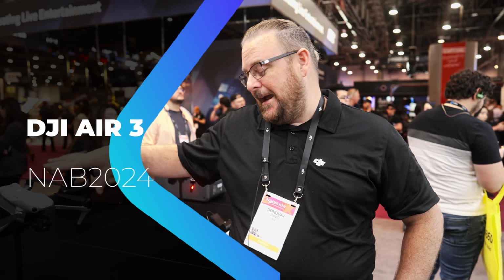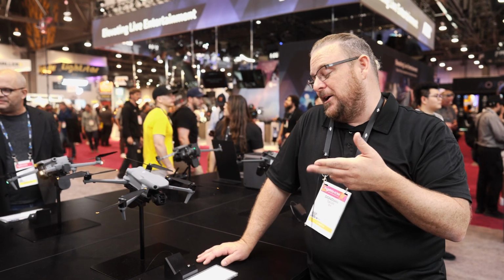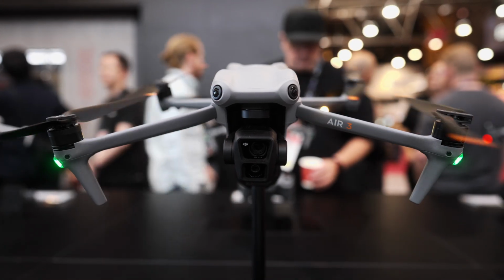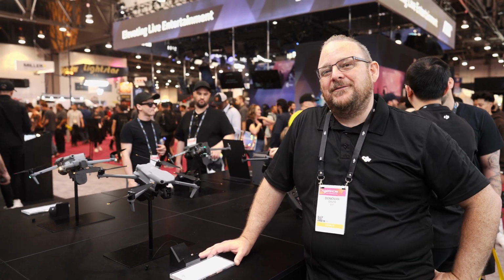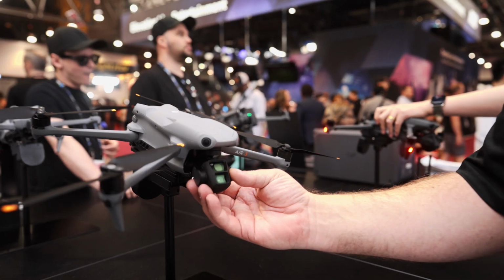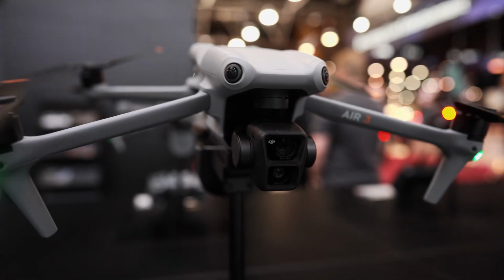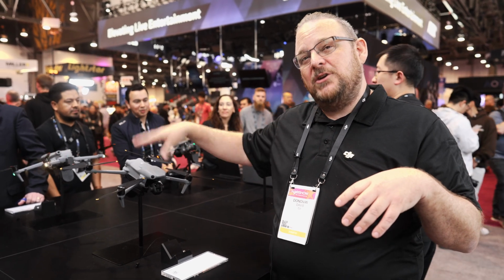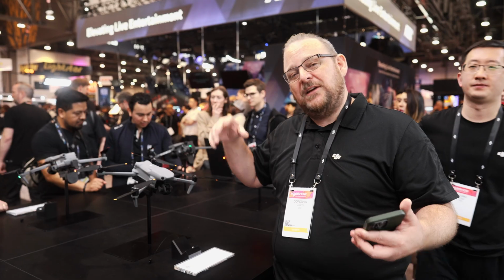DJI AIR 3 - The BIGGEST DIFFERENCE between your AIR 2S !! - The ADVANCED all-around Drone! NAB 2024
🔥  The AIR 3 DJI's upgrade from the AIR 2S with a new telephoto lens. DJI Air 3 is an advanced all-around drone. Advanced dual-camera imaging supports 48MP photos and 4K/60fps HDR videos for big results. Omnidirectional obstacle sensing and APAS 5.0 delivers advanced safety.

Dual Camera System: The DJI Air 3 features a dual camera system, including a telephoto lens, providing a 48-megapixel sensor ideal for nature and sports photography by allowing closer shots without physical proximity.

Increased Flight Time: Compared to the Air 2S, the DJI Air 3 offers approximately 46 minutes of flight time per battery, though actual times may vary with wind conditions and flying speed.

Omnidirectional Obstacle Sensing: The Air 3 now includes 360-degree obstacle sensing, eliminating blind spots and enhancing safety for new pilots and those flying in unfamiliar environments.

Lens Switching: Users can switch between the wide camera (24-28 mm focal length) and the tighter focal length telephoto lens mid-flight, improving image resolution compared to traditional digital zooms.

Goggles and Motion Controller Compatibility: The Air 3 is compatible with DJI goggles and the motion controller, offering a similar experience to the Mini 4 Pro.

Fly More Combo: The Fly More Combo for the Air 3 includes two additional batteries and a carrying case, priced at $1349.

Standard and Fly More Combo Pricing: The standard edition of the DJI Air 3 is priced at $1099, while the Fly More Combo with the RC2 integrated screen remote controller costs $1549.

Telephoto Lens Benefits: The telephoto lens is particularly beneficial for capturing detailed shots from a distance, making it useful for various photography applications.

Resolution and Image Quality: The switch between lenses rather than cropping ensures higher resolution and better image quality.

Enhanced Pilot Safety: The omnidirectional obstacle sensing provides enhanced safety, particularly useful for new pilots and those navigating complex environments.

00:12 DJI AIR 2S vs DJI AIR 3
00:22 Nature and Sports Photography
00:41 Flight Time
00:55 Omni-directional Obstacle Sensing
01:18 Wide Angle and Telephoto Lens
01:53 Pair with FPV Goggles & Motion Controller
02:08 Cost